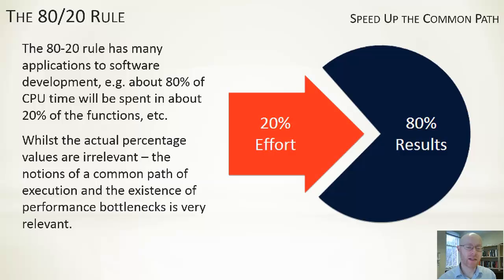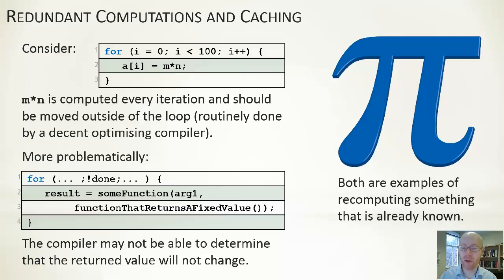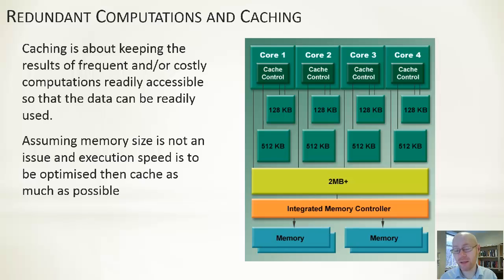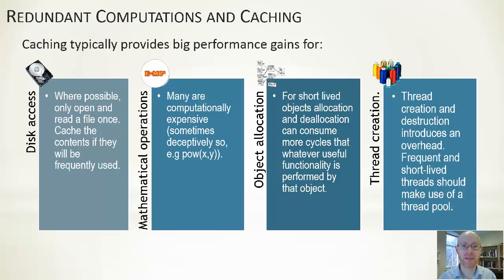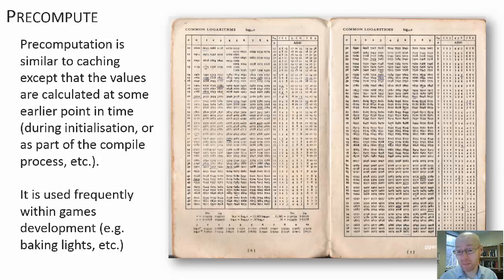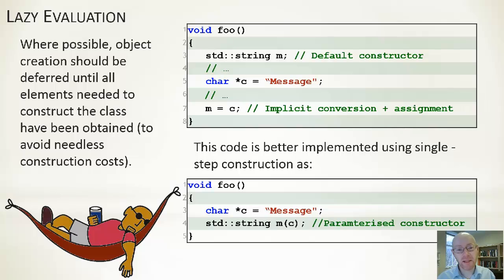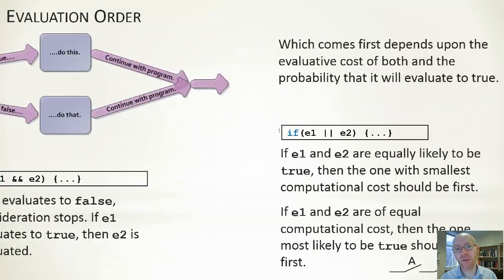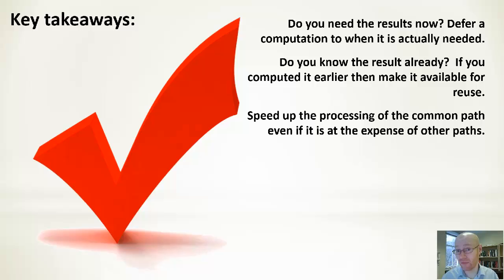C++ Programming – Week 5 – Optimisation – Computation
Optimisation. Part 2: Computation